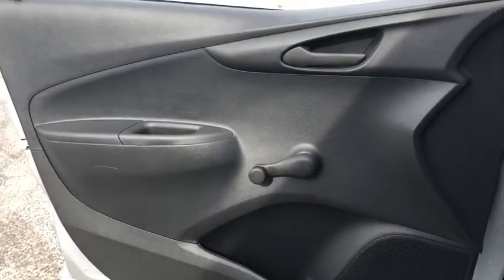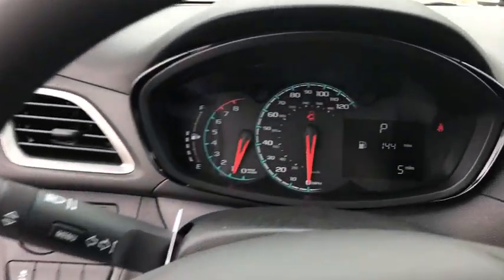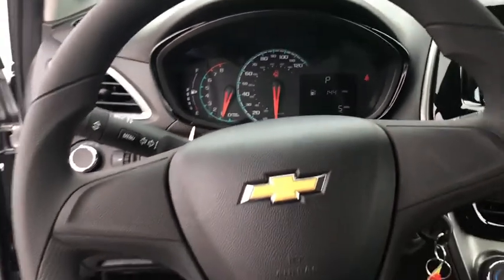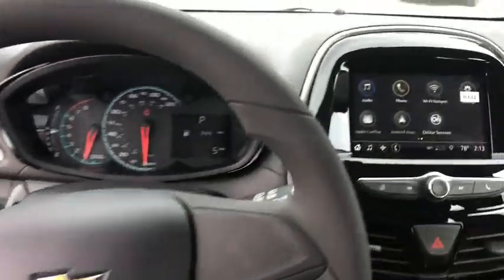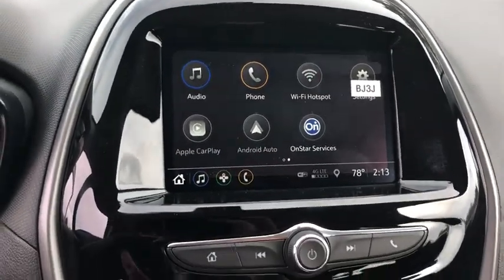2019 Chevrolet Spark Ocala, Gainesville, Leesburg, The Villages, Crystal River, FL CK40077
Silver Ice Metallic N 2019 Chevrolet Spark available in Ocala, Florida at Palm Chevy Ocala. Servicing the Gainesville, Leesburg, The Villages, Crystal River, FL area.